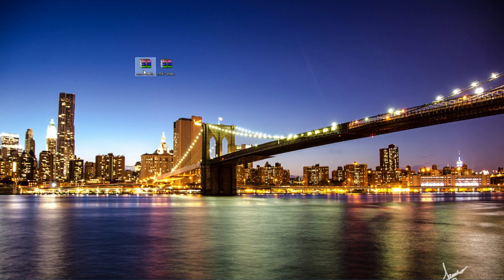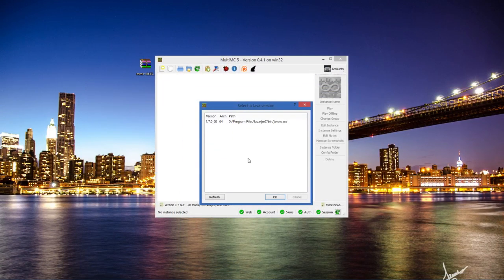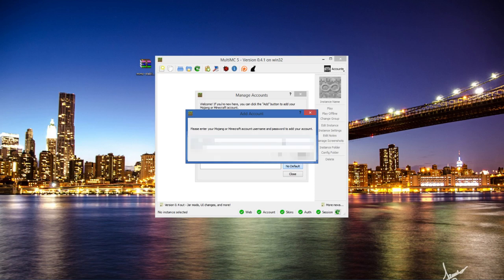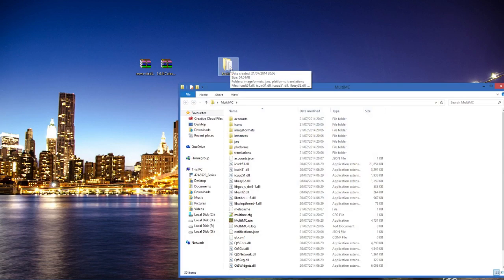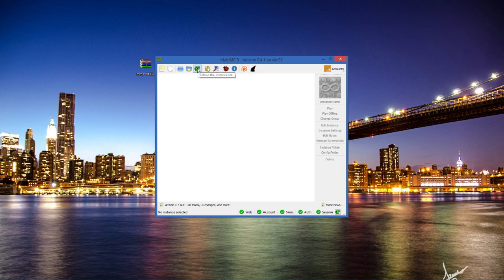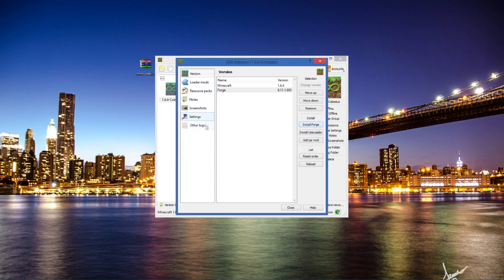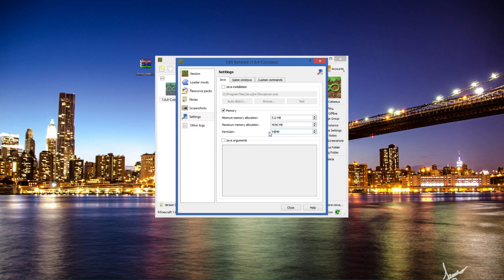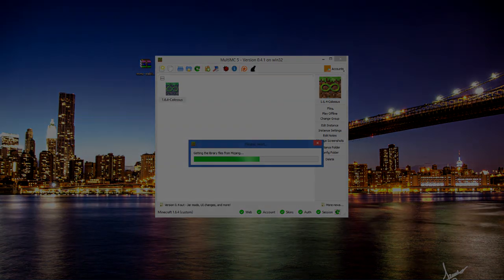Tutorial - How to install Colossus on MultiMC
DOWNLOAD THESE

Song name - Nanobii - Rainbow Road